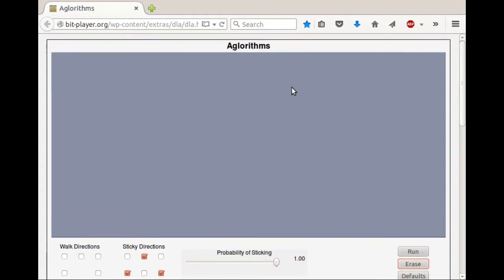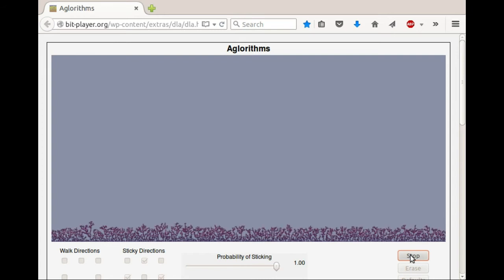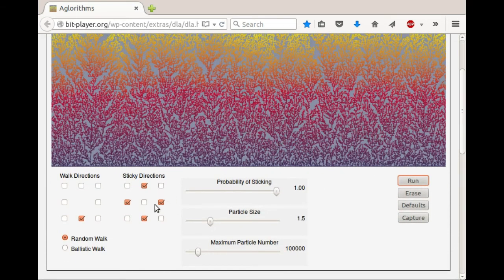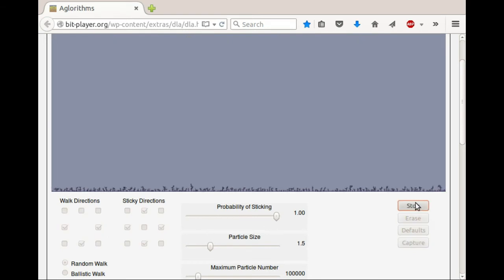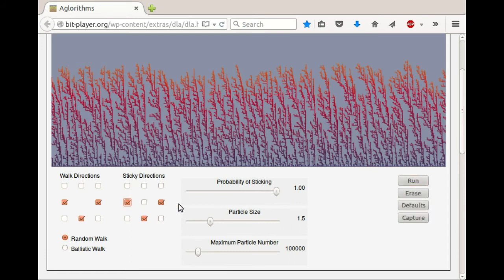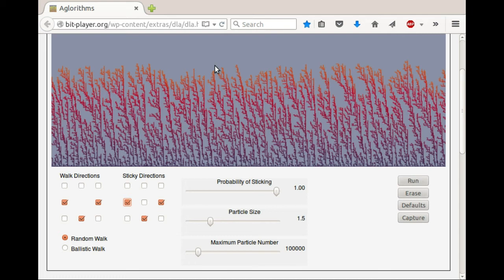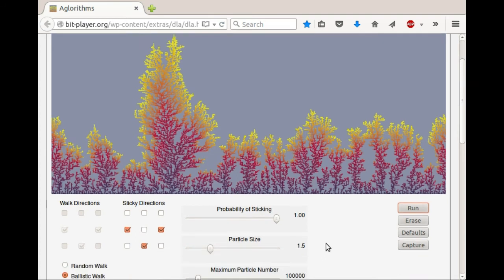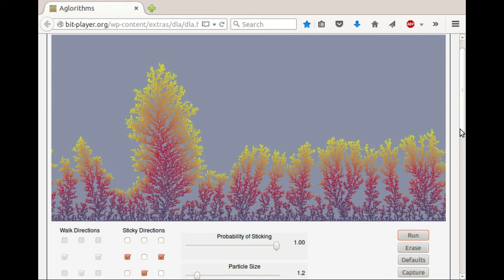Fractals and Scaling: Experimenting with DLA